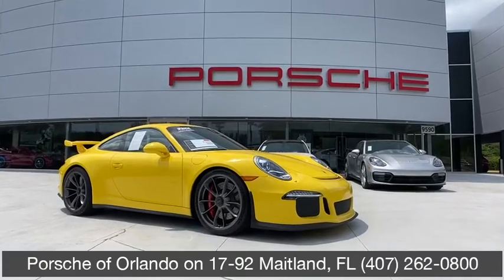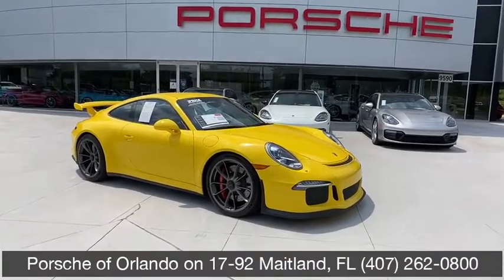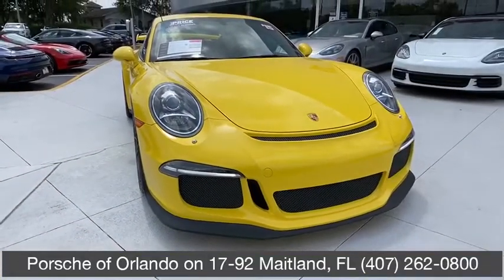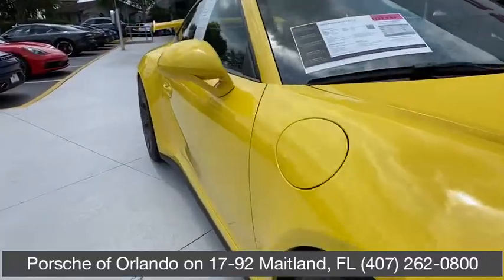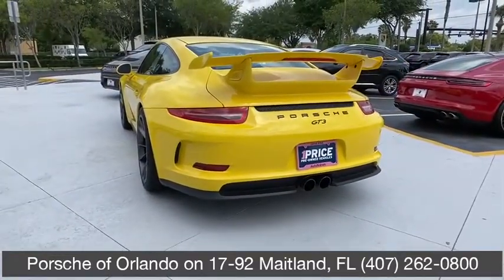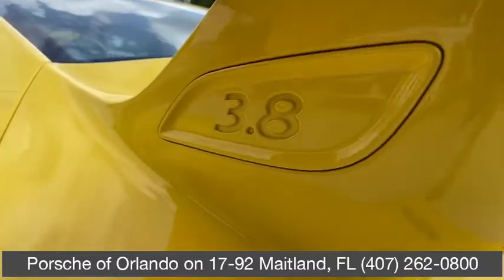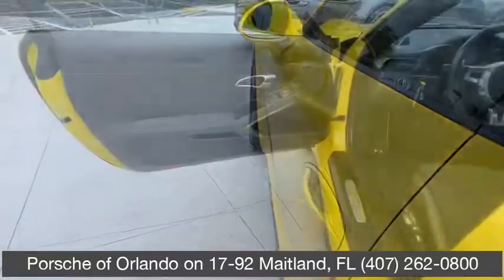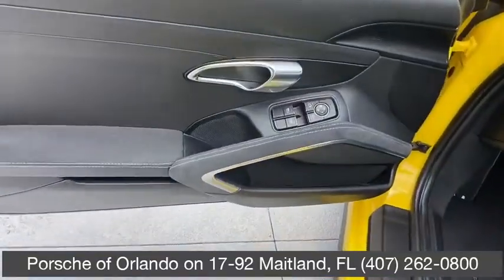2015 Porsche 911 Orlando, Winter Park, Lake Mary, Maitland, Sanford, FL FS184033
Racing Yellow Used 2015 Porsche 911 available in Orlando, Florida at Porsche of Orlando. Servicing the Orlando, Winter Park, Lake Mary, Maitland, Sanford, FL area.

18-WAY ADAPTIVE SPORT SEATS PLUS,CARBON INTERIOR PACKAGE (EGB),PORSCHE DYNAMIC LIGHT SYSTEM,SOUND PACKAGE PLUS,HEATED SEATS,RACING YELLOW SEAT BELTS,Bluetooth Connection,Rear Spoiler,BLACK SMOOTH LEATHER STEERING WHEEL,BLACK; LEATHER/ALCANTARA SEAT TRIM,PORSCHE COMMUNICATION MANAGEMENT (PCM),RACING YELLOWThis vehicle includes a Money-Back Guarantee* and passed our precise inspection process. Best of all the price you see is the price you pay. No haggling. No back and forth. No pressure. And this price is so good it is guaranteed. Check out this gently-used 2015 Porsche 911 GT3 we recently got in with only 12,331 miles. This Porsche includes: BLACK SMOOTH LEATHER STEERING WHEEL Leather Steering Wheel FLOOR MATS Floor Mats 18-WAY ADAPTIVE SPORT SEATS PLUS Mirror Memory Seat Memory Power Passenger Seat Adjustable Steering Wheel Power Driver Seat Passenger Adjustable Lumbar Driver Adjustable Lumbar Bucket Seats PORSCHE COMMUNICATION MANAGEMENT (PCM) Navigation System Auxiliary Audio Input MP3 Player PORSCHE DYNAMIC LIGHT SYSTEM HID headlights CARBON INTERIOR PACKAGE (EGB) BLACK, LEATHER/ALCANTARA SEAT TRIM Leather Seats Premium Synthetic Seats HEATED SEATS Heated Front Seat(s) CARBON CENTER CONSOLE COVER PASSENGER FOOTWELL LUGGAGE NET RACING YELLOW RACING YELLOW SEAT BELTS 90L FUEL TANK SOUND PACKAGE PLUS Drive home in your new pre-owned vehicle with the knowledge you're fully backed by the CARFAX Buyback Guarantee. As a Certified Pre-Owned vehicle, this Porsche 911 GT3 offers you the peace of mind because you know it has been rigorously inspected to meet exacting standards. This Porsche 911 GT3's level of quality is not meant for just anyone. It's meant for the person who strives for a classy, comfortable, and luxurious car. It's not a misprint. And the odometer isn't broken. This is a very low mileage Porsche 911. A rare find these days. Added comfort with contemporary style is the leather interior to heighten the quality and craftsmanship for the Porsche 911 GT3. This Porsche 911 offers the most up-to-date navigation system available so you'll always know the most efficient route to where you are going. With all records included, drive away confidently knowing the complete history of this Porsche 911 GT3. This Porsche 911 GT3 is in great condition both inside and out. No abnormal wear and tear. When all factors are equal, choose a vehicle equipped with a factory warranty like this gently driven gem. Fast and exciting, this Porsche 911 GT3 is a true testament to the pursuit of automotive distinction by Porsche. Once you're behind the wheel of this incredible machine, you will not think twice about purchasing this vehicle. Engineered with the latest in technology and features, this vehicle is an automobile lover's dream. The 2015 Porsche 911 GT3 is an especially rare vehicle. So rare that you've probably never experienced anything else like it. In the world of high-end sports cars, the 911 is arguably the most iconic model in history. Though the design has continued to change over the last 50 years, the fundamentals are still in place: rear-mounted flat-6 engine and a precision chassis developed with handling in mind. Together, the components add up to a sports car that's hard to beat both in terms of aesthetics and performance. Interesting features of this model are available all-wheel drive, exceptional agility, Iconic design with a fresh spin, surprising fuel efficiency, top-level engine performance, and open-roof options. *Money-Back Guarantee is valid for 5 days or 250 miles, whichever comes first. See store for details. Some restrictions apply. *Sanitization claims are valid for all vegetative, non-spore forming bacteria. Efficacy claims for Clorox Total 360 Disinfectant Cleaner per Federal EPA-approved master label and when product used as directed. (c) 2019 Clorox Professional Products Company.